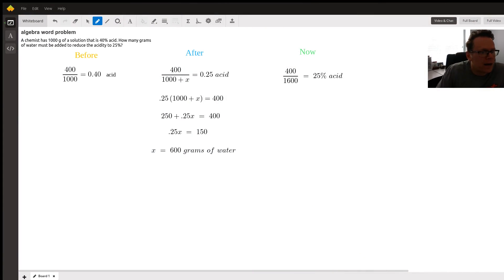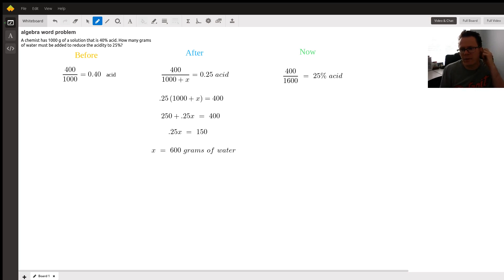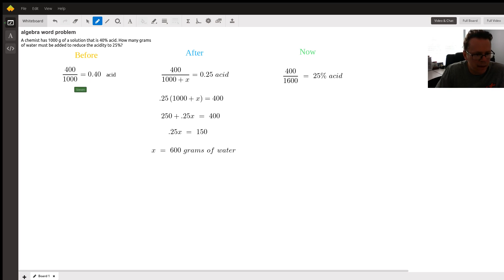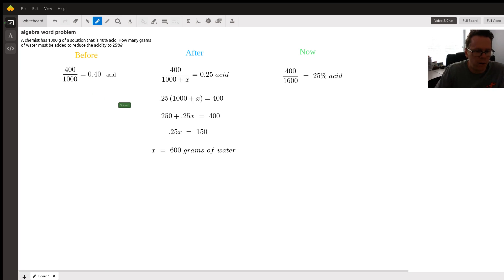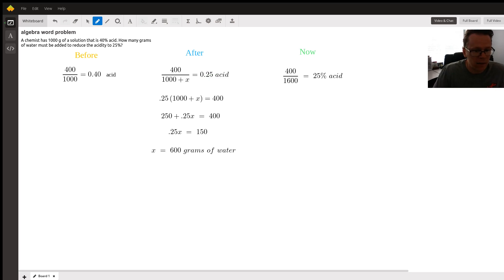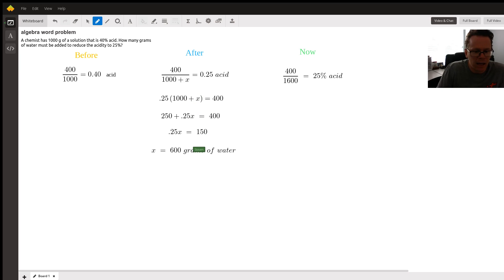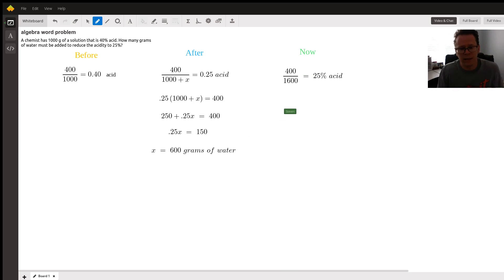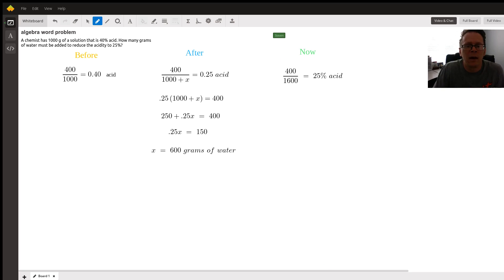Algebra word problem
Question: algebra word problem
A chemist has 1000 g of a solution that is 40% acid. How many grams of water must be added to reduce the acidity to 25%?

Answered By:

Steven T.
Positive-Oriented Teacher Looking to Assist with Student Learning